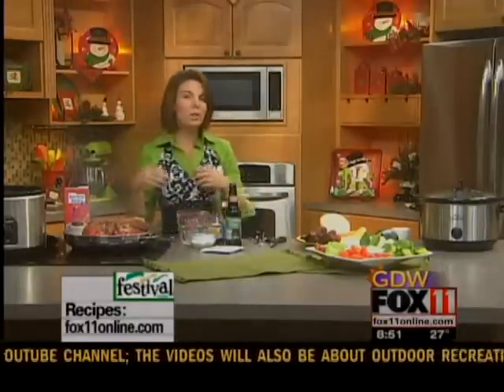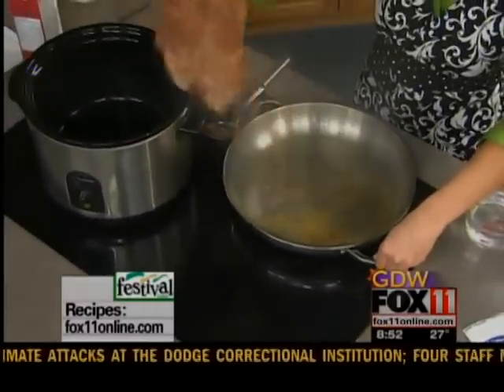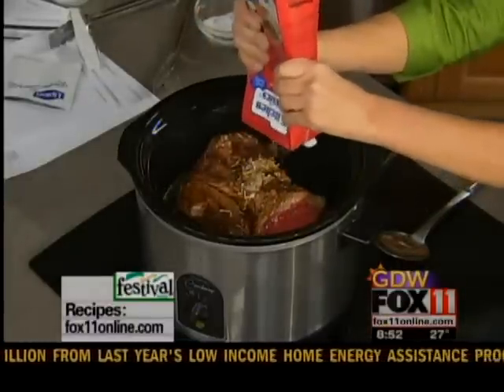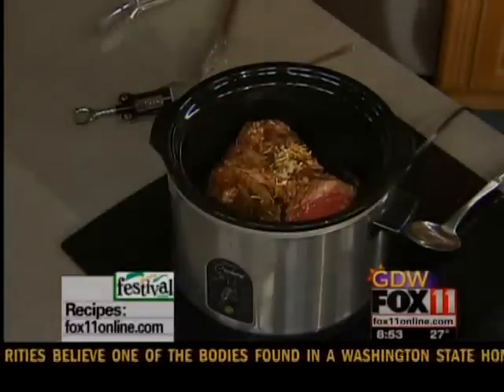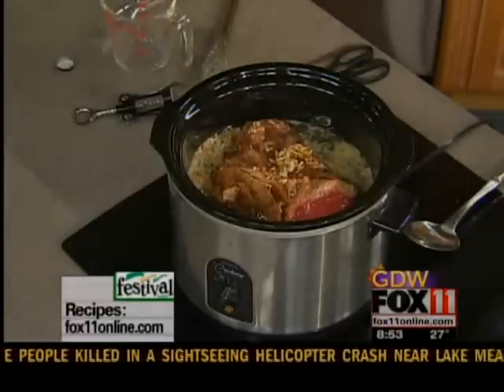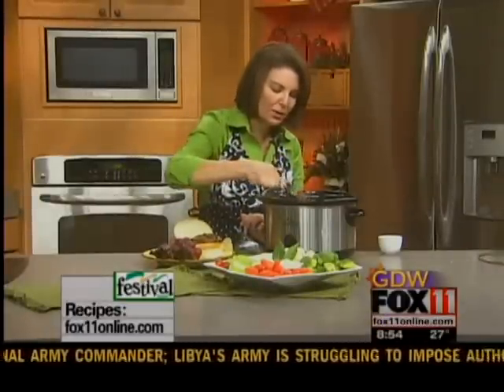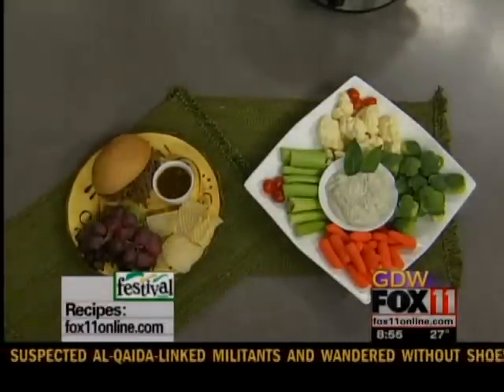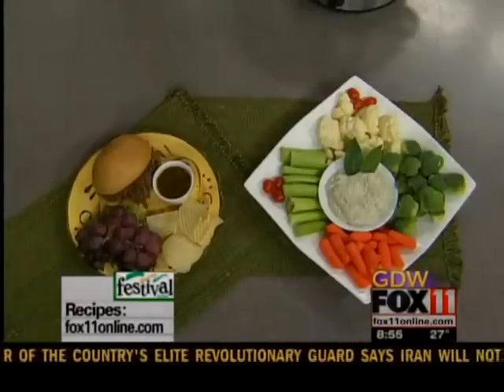Amys making French Dips Sandwiches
Amys making french dips sandwiches in the slow cooker